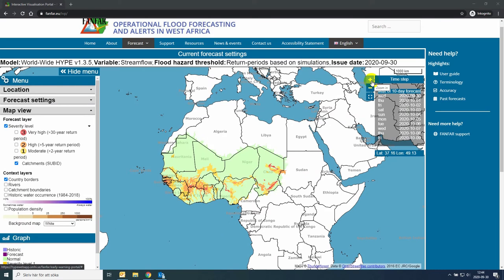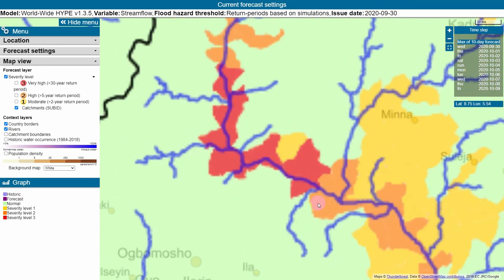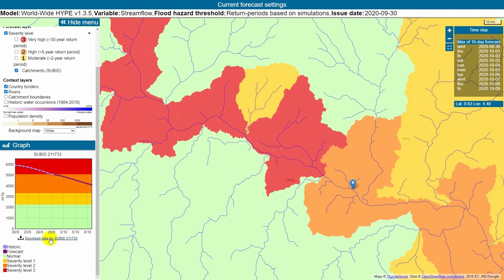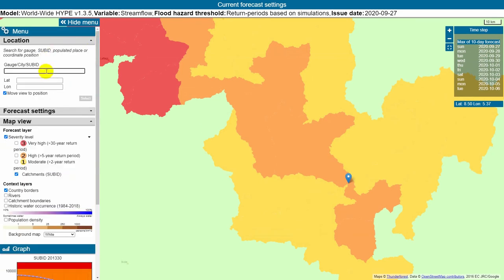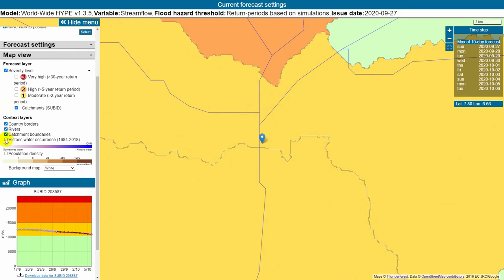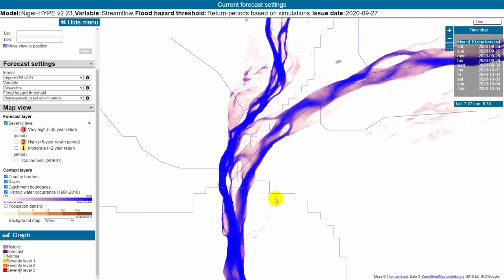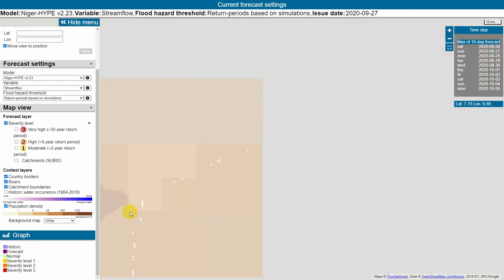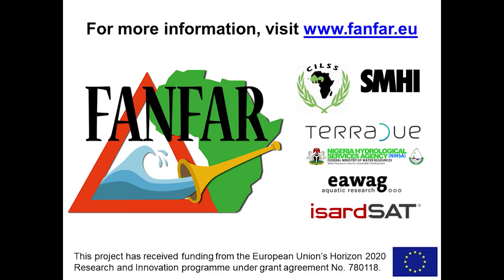FANFAR: Example case in visualisation portal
Les sous-titres français peuvent être activés en cliquant sur CC.